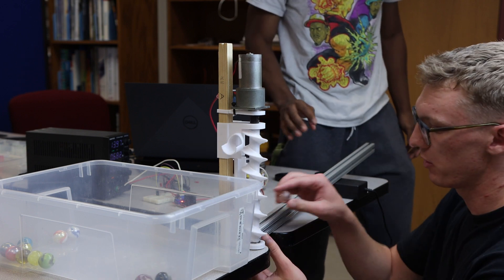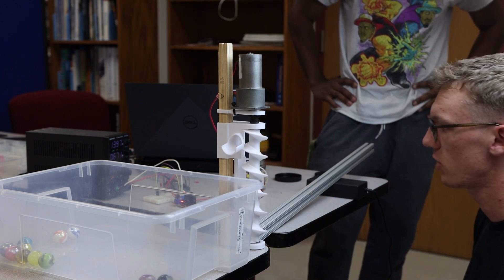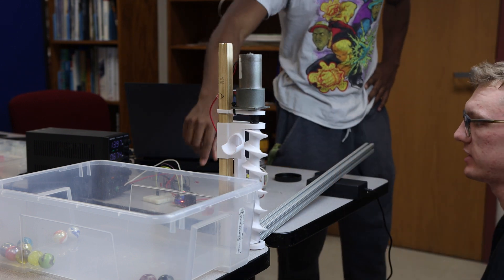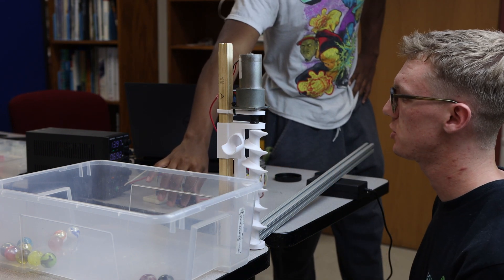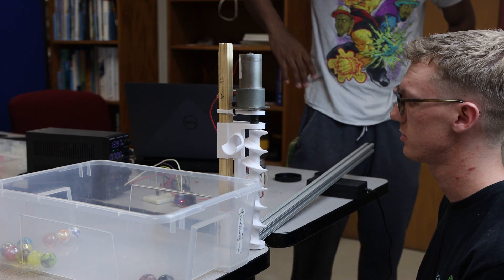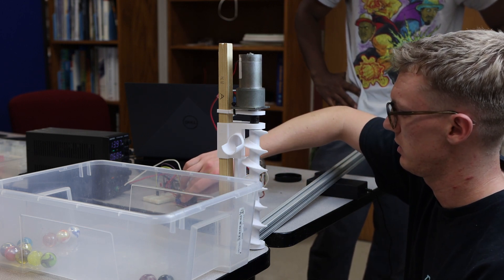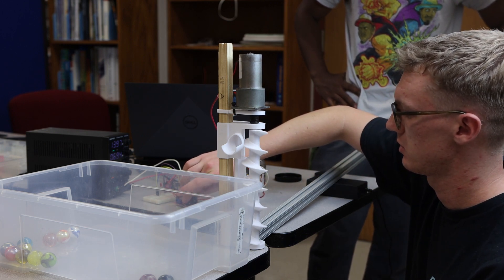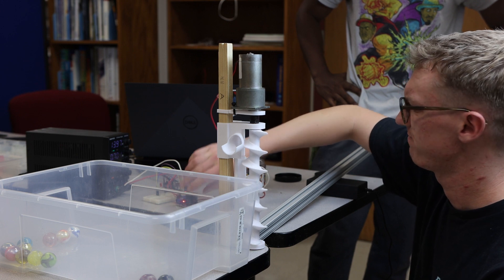Marble Run Auger Prototype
Working on a taller version now. PLA printed on an ender 3 with an aluminum shaft I turned to fit skateboard bearings. And a piece of wood lol. It deserves a finger warning. Marquell is helping with the electronics.